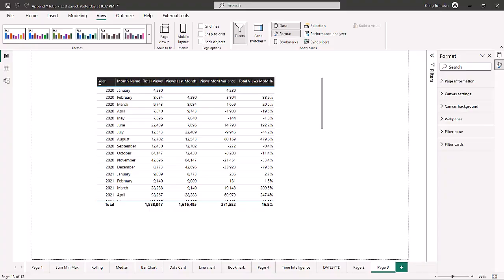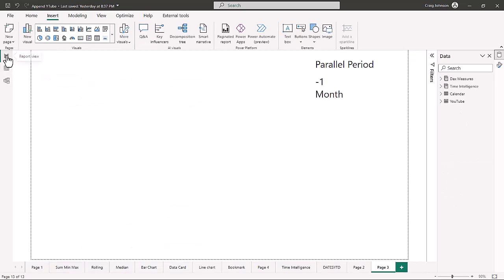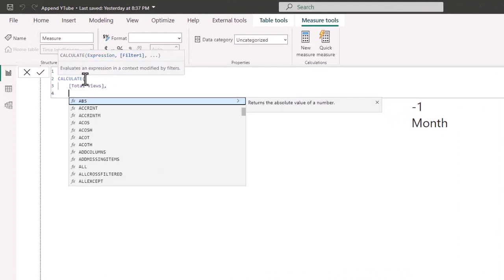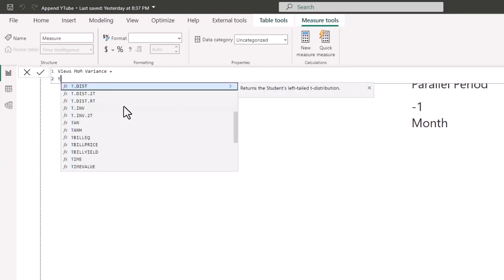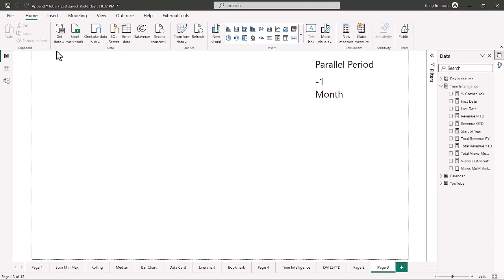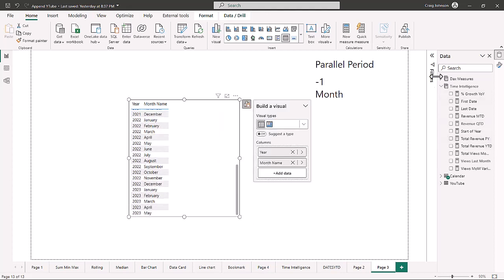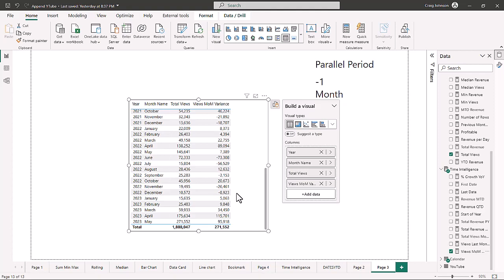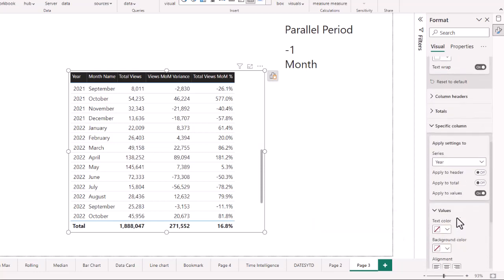Power Bi Dax: Comparing Month-over-month Growth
Learn the Dax Parallelperiod function to calculate.  Month over Month.  Month over Month Variance and MoM %.